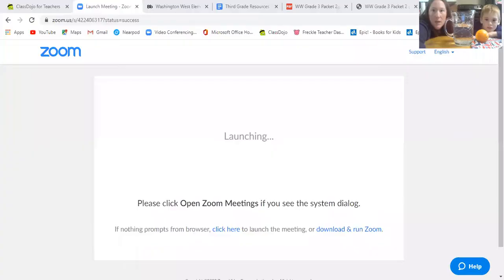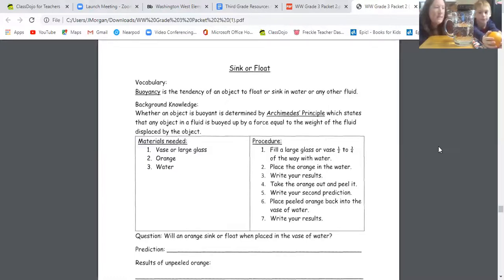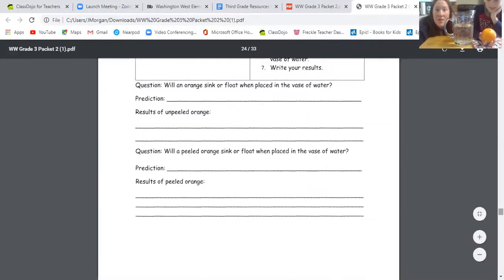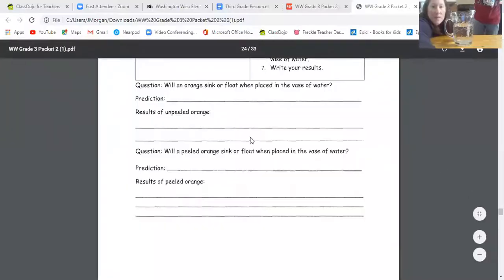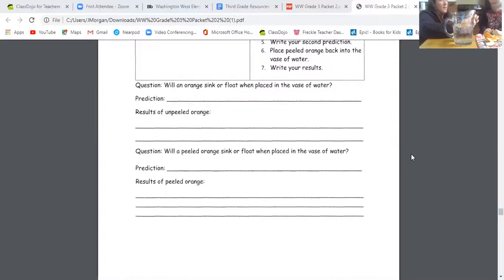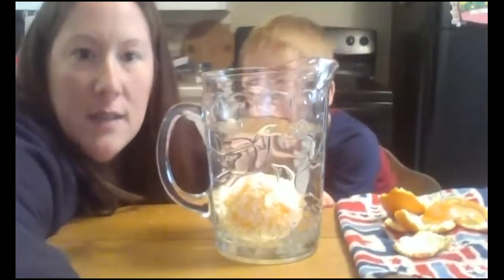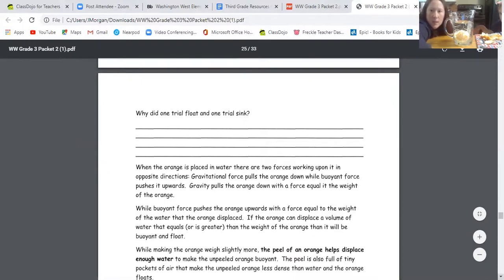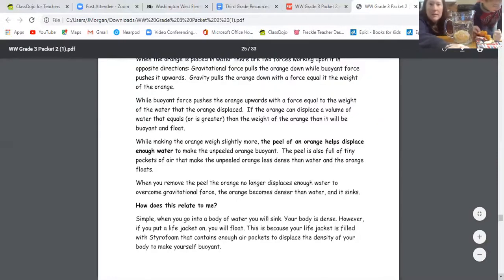Sink of Float with an orange